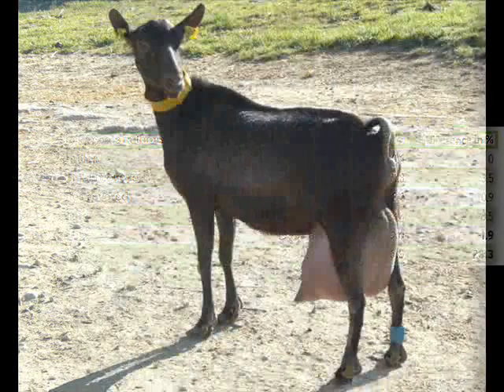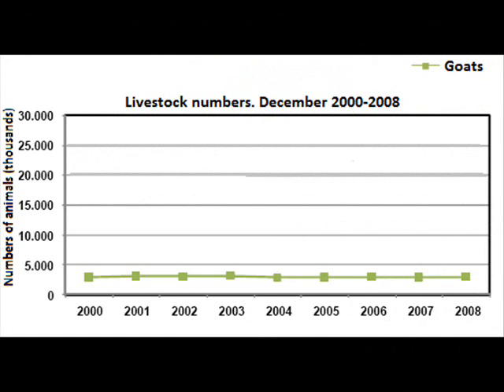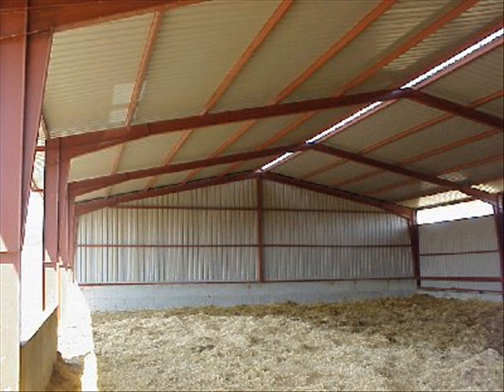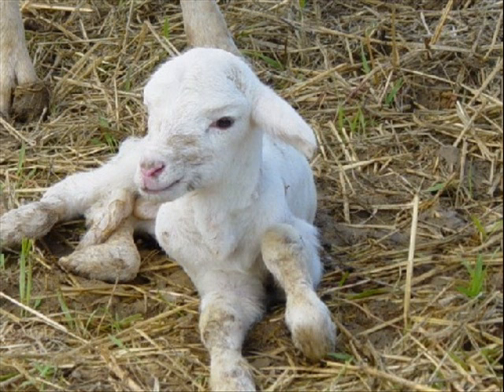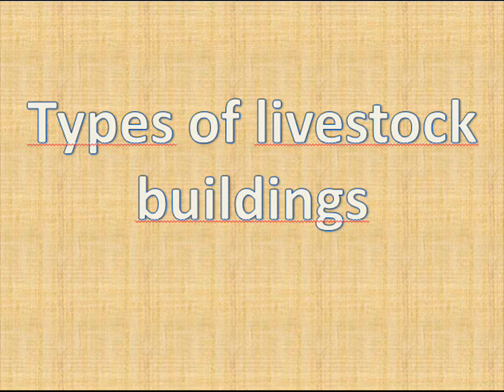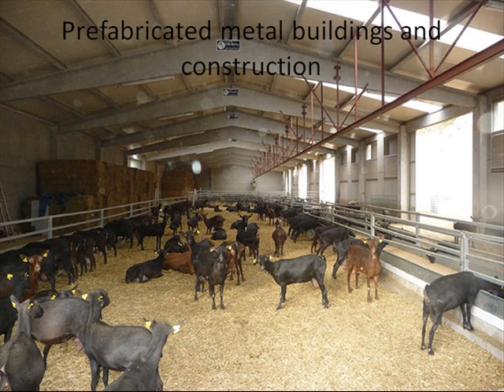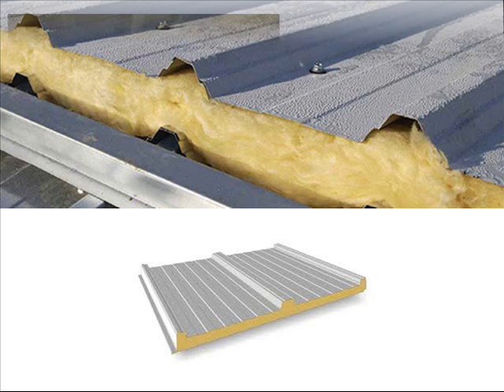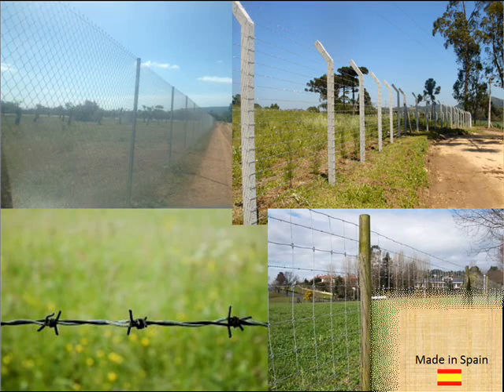Goat and sheep housing